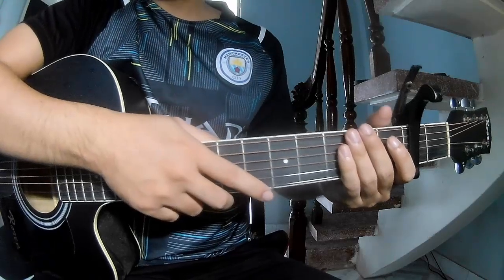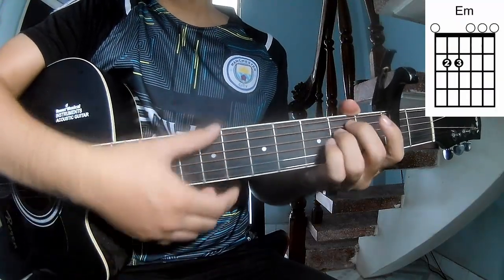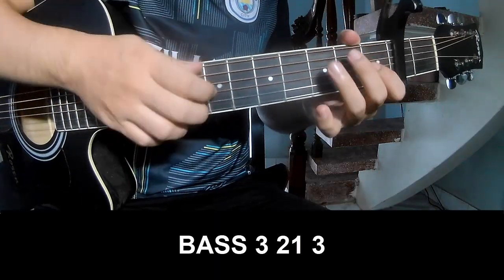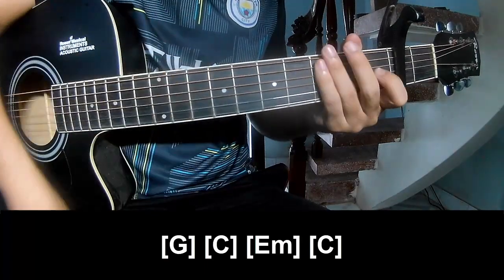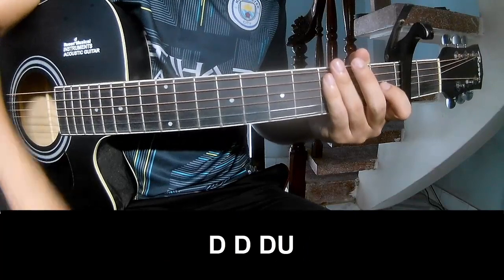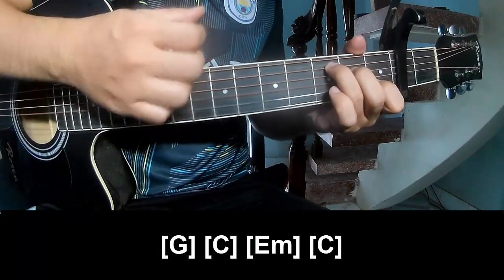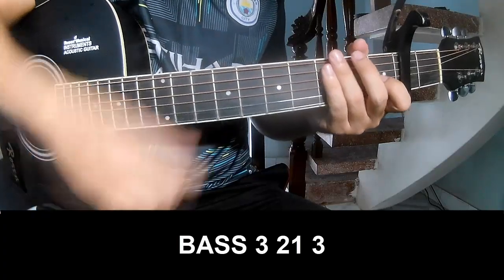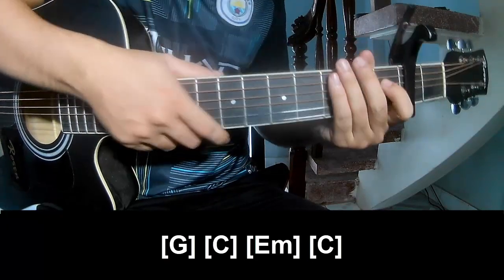How To Play Guitar You Are In Love By Taylor Swift Version 1